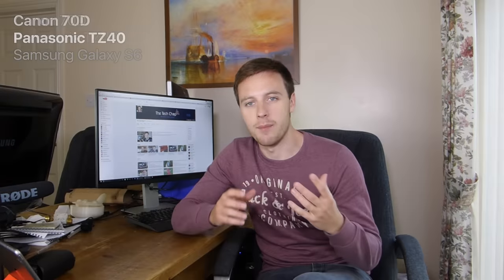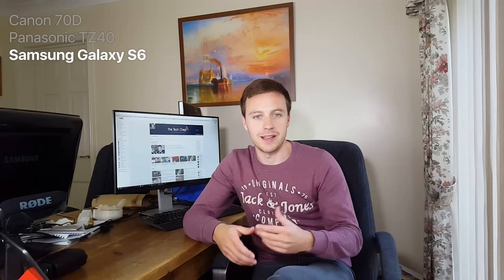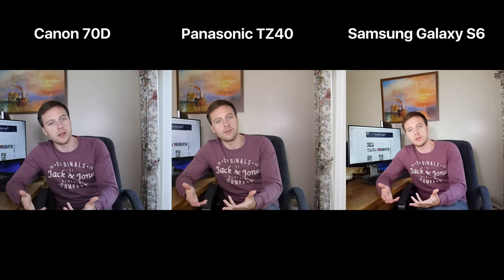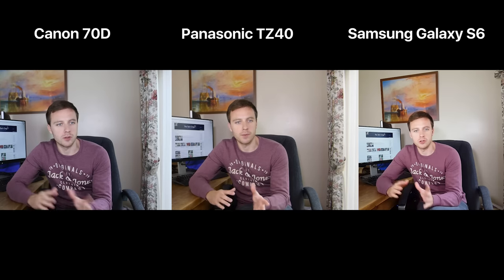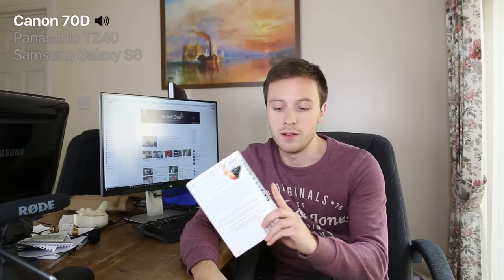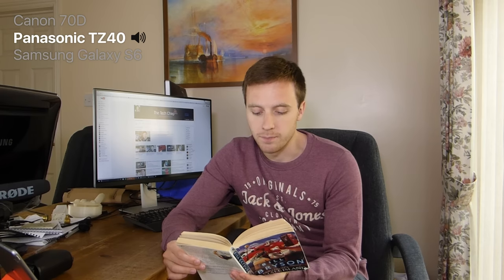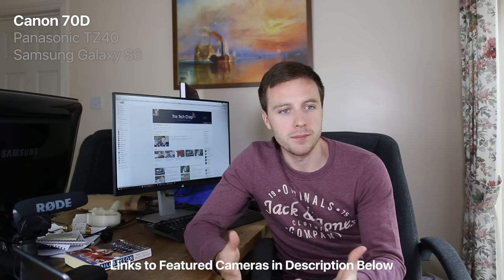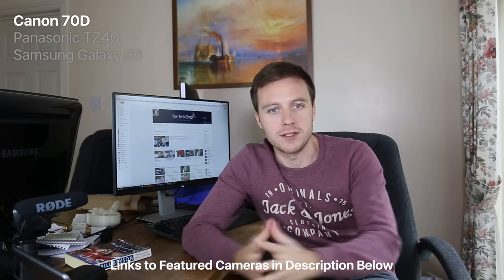Best Camera for YouTube & Vlogs | DSLR vs Smartphone vs Compact Camera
If you're a Youtuber, Vlogger or Filmmaker but aren't sure what camera to use - this comparison demonstrates the difference in video and audio quality between a smartphone (Galaxy S6), compact camera (Panasonic TZ40) and DSLR (Canon 70D)

Not sure if you should invest in a better camera? Do you need a high-end, expensive camera to produce great looking videos? Are smartphones good enough? Watch this to find out!